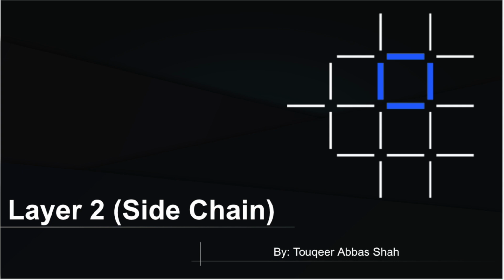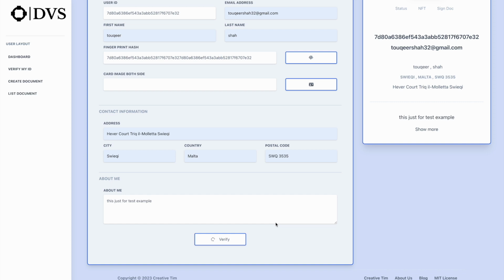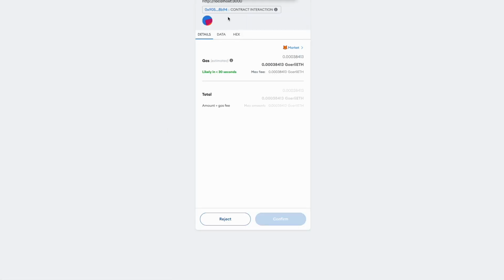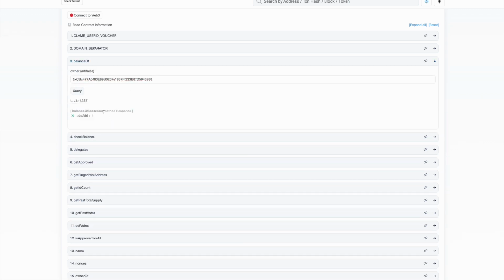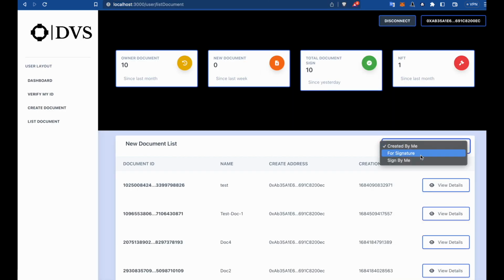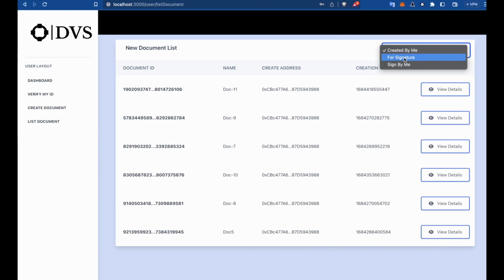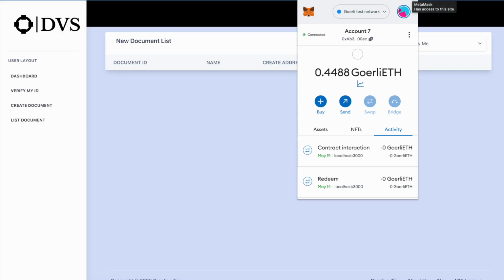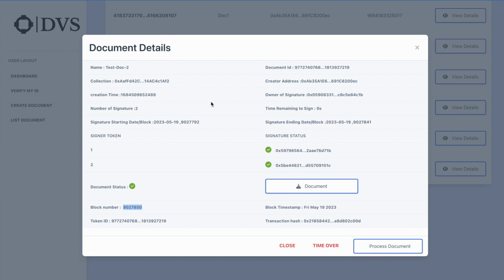Ethereum and Hyperledger Fabric Layer 2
Layer 2 Solution on Ethereum

To use ethereum in Industry is not a very cheap option and not widely adopted by many Industry Like Supply chain , User Identity Management ,Document Share and Sign.
To combine the privacy and control of Hyperledger Fabric with the public blockchain functionality of ethereum. Your proposed solution involves using Hyperledger Fabric to manage user identities, fingerprints, document sharing, and signatures, while utilising ethereum as the public blockchain for creating and managing nfts .
here is a high-level overview of how your solution could work:
1. Hyperledger Fabric: Use Hyperledger Fabric to manage user identities and fingerprints. This provides privacy and control over user data, as it is stored on a private blockchain network.
2. Chainlink Integration: Integrate Chainlink, an oracle network, to enable communication between Hyperledger Fabric and ethereum. This integration allows external API calls from ethereum smart contracts to interact with the Hyperledger Fabric smart contracts.
3.Document Sharing and Signature: Use Hyperledger Fabric to store and manage documents and signatures. This ensures that sensitive data remains private within the Hyperledger Fabric network, accessible only to authorized participants.
4. nft Creation and Management: Utilize ethereum as the public blockchain for creating and managing NFTs. When a user wants to create an NFT, the fingerprint (hash) stored on Hyperledger Fabric can be used as a unique identifier. The ethereum smart contract can verify if the user already has an NFT associated with their fingerprint and allow the creation of a new NFT if they don't.
5.Document Publication: Once everyone involved has signed the document, the owner of the document can choose to make it public on the ethereum blockchain while keeping the actual document and signatures stored and managed by Hyperledger Fabric. This allows for the benefits of immutability and transparency provided by the public ethereum blockchain while maintaining the privacy of the document contents.

The video demo you mentioned could provide a more detailed understanding of how your proposed solution works. It's important to note that implementing such a solution would require customization, integration, and careful consideration of security and privacy requirements.